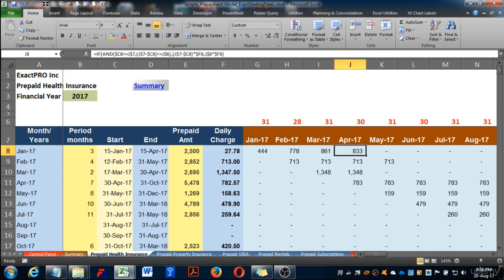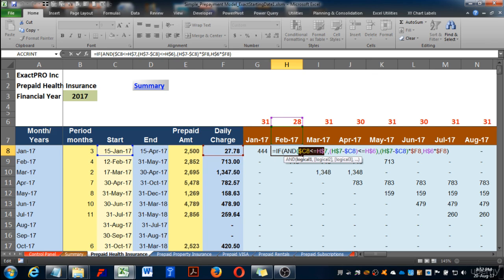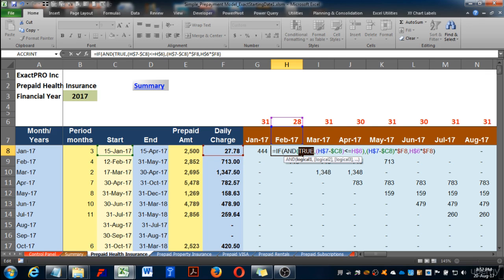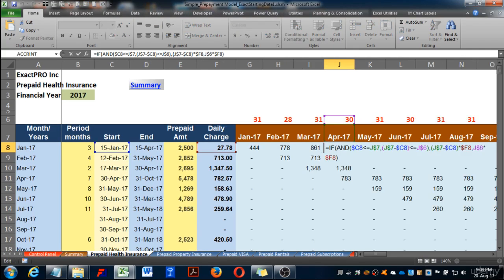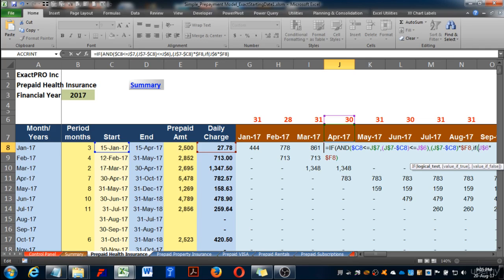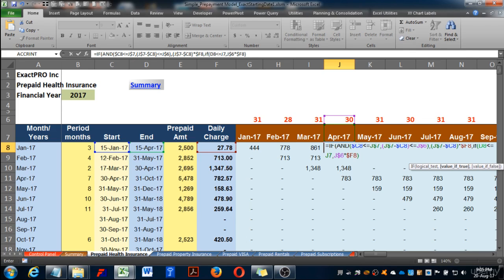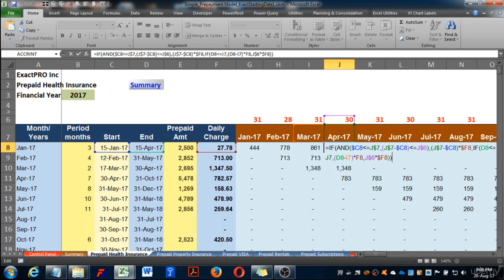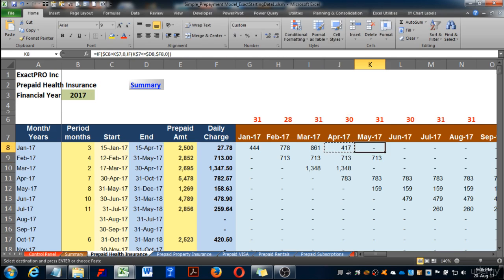028 Formulas Update for Exact Date Prepaid Exps Amortisation Part 2